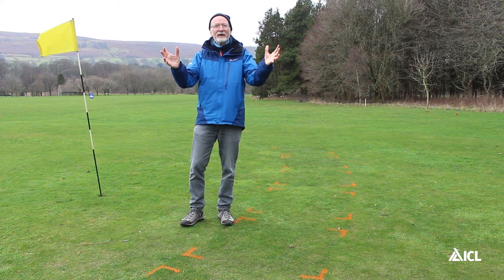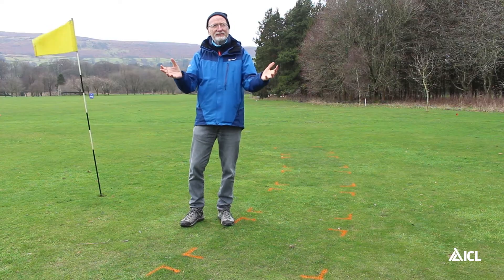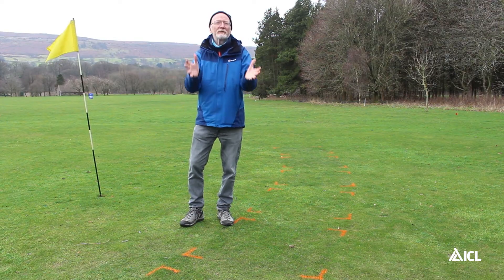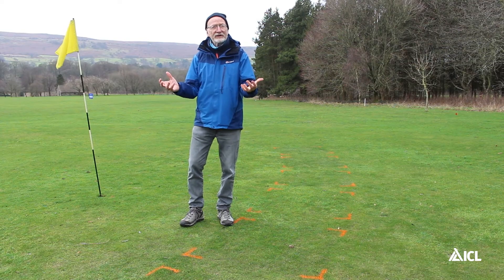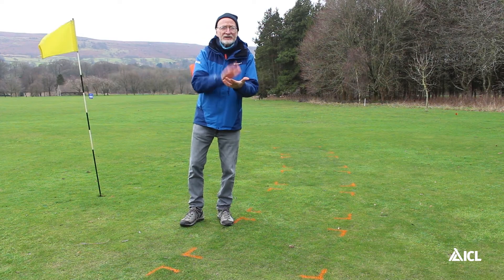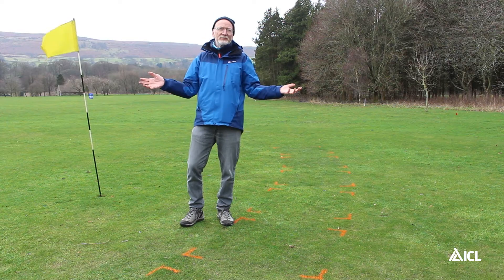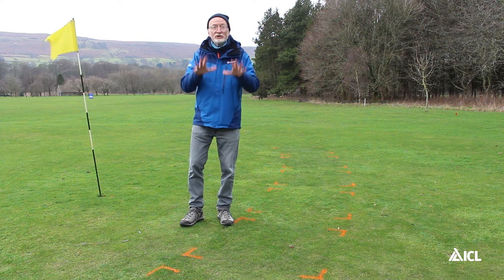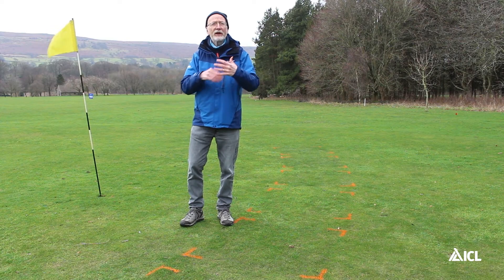Early spring fertiliser demonstration plots - February 2023 (part one)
ICL Technical Mananger Henry Bechelet looks at some fertiliser options greenkeepers should consider when looking to initiate spring growth on golf greens.

These include:

Greenmaster Pro-Lite Cold Start
Greenmaster Pro-Lite Turf Tonic
Greenmaster Pro-Lite Invigorator